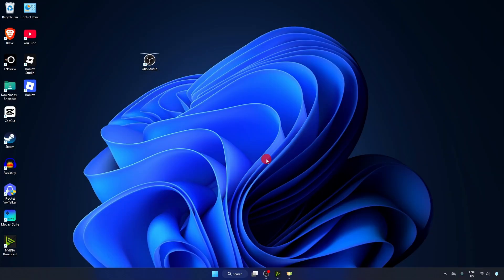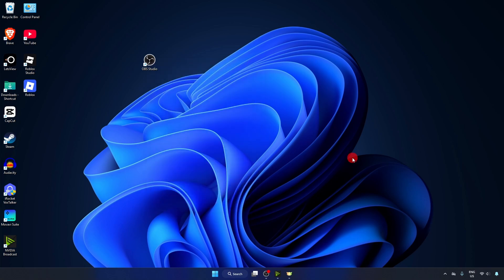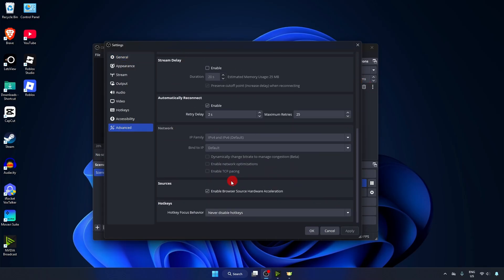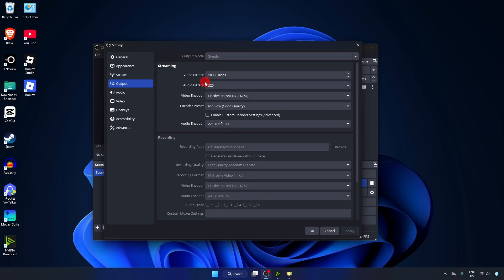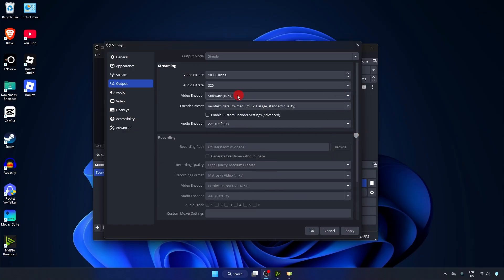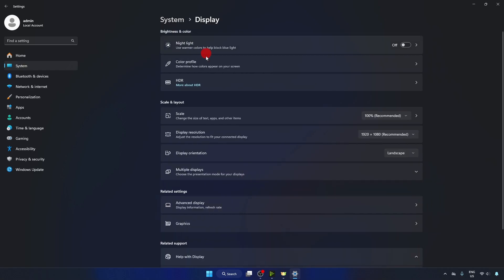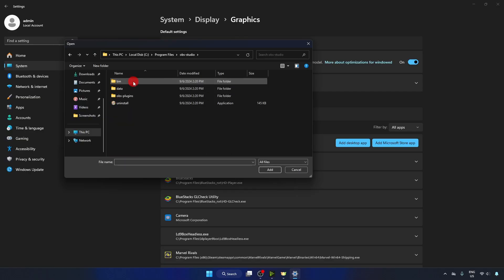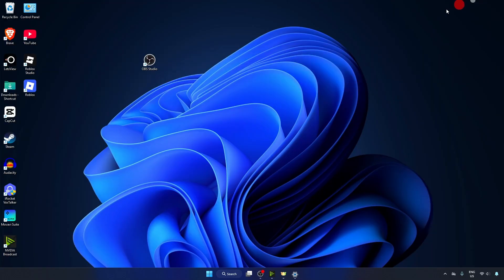Fix OBS Crashing & Freezing on Windows 11 (2025 Guide)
OBS not working properly on your PC? This video shows you how to fix OBS keeps crashing & freezing (Windows 11) with the most effective solutions.

Also, get the full Fix OBS Crashing & Freezing on Windows 11 (2025 Guide) with tested methods that actually work. Perfect for fixing lag, freeze issues, and crash errors